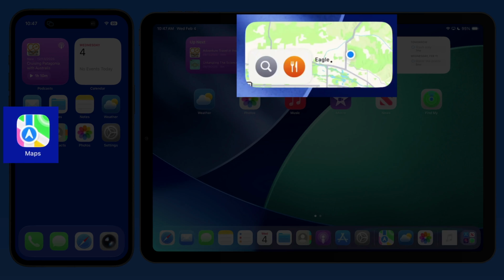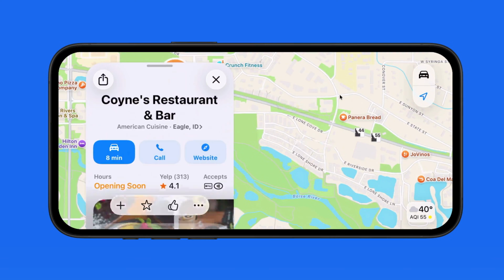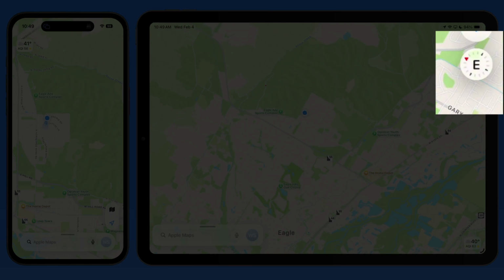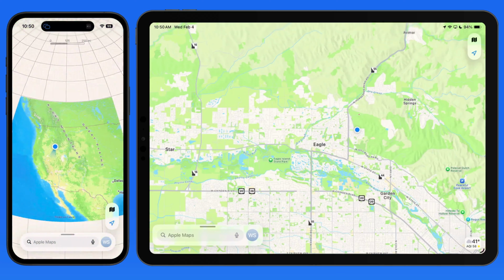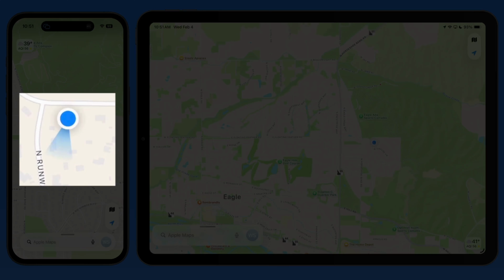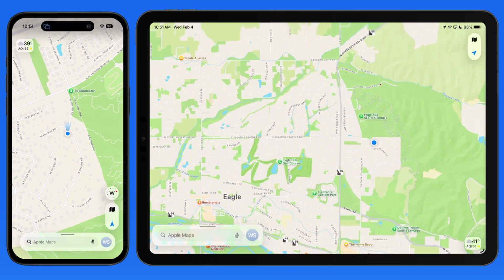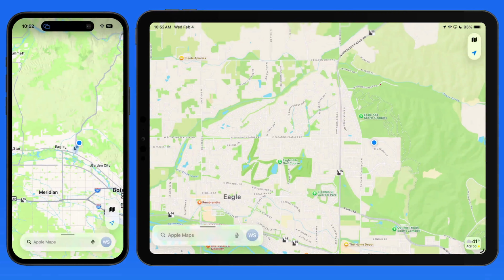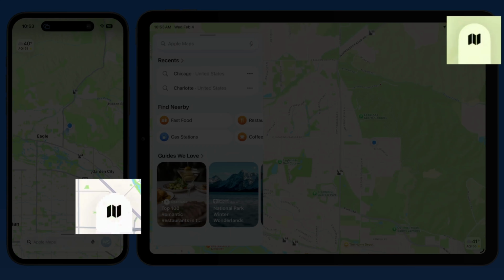Introduction & Basic Interface - Apple Maps for iOS Tutorial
Welcome to the first lesson in the Maps for iOS tutorial series from TheMacU.com! In this video, we cover the core interface, essential navigation gestures, and how to master the powerful built-in search features of Apple Maps on both iPhone and iPad.
First introduced in 2012, Apple Maps has improved immensely and is now on par with—or better than—Google Maps in many key respects. Whether you're using your iPhone in landscape mode on your car dashboard or using an iPad to plan your next trip, this guide will show you how to navigate like a pro.

📌 What You'll Learn in This Video:
• Essential Map Gestures: How to smoothly pan, zoom, pinch, and rotate the map using one or two fingers.
• Orientation & Compass Controls: How to use the location tracking button and the blue direction cone to always find your way.
• Hidden Features: How to view real-time local weather and air quality indexes directly inside the app.
• Advanced Search Tools: How to browse nearby categories (like gas and coffee) and unpack business details like hours, reviews, and Apple Pay status.
• Map Modes & Views: How to toggle between Standard, Transit, and Satellite views, plus how to control traffic overlays.